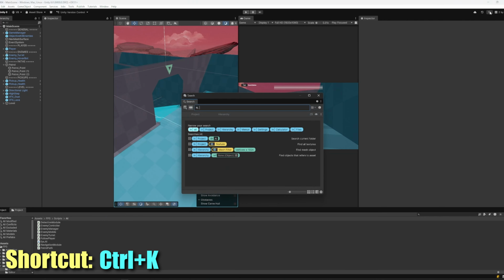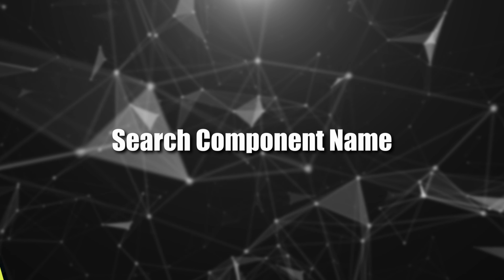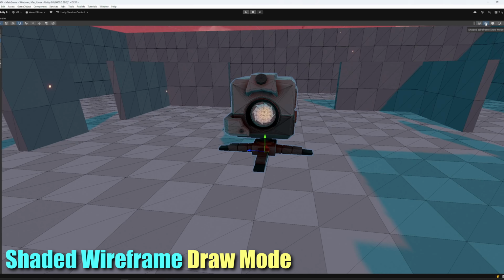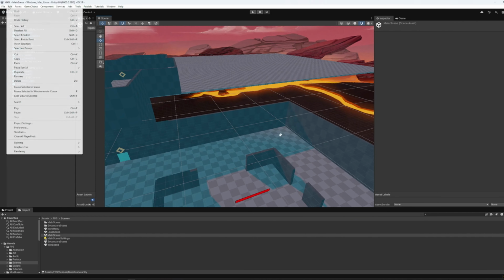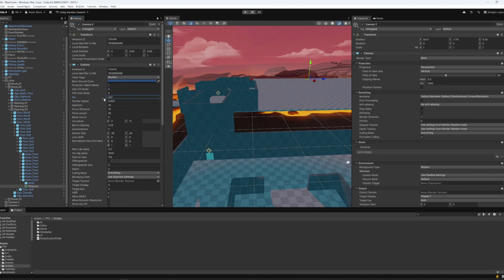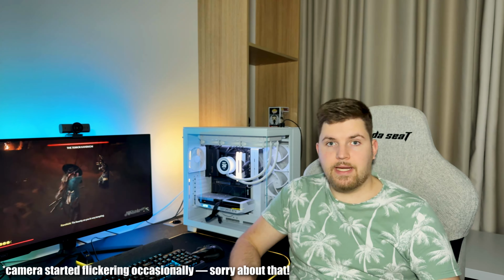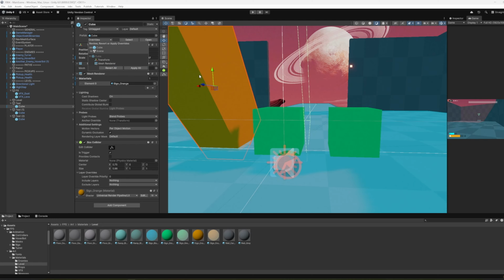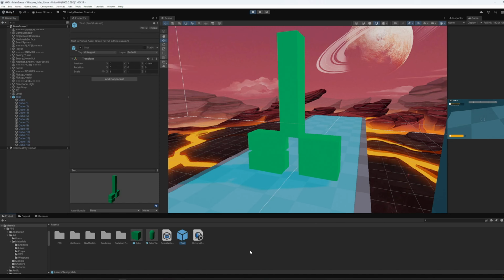You Don't Know These 50 Unity 6 Tricks That Save HOURS (Part 1)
Most Unity developers spend 50% of their time just fighting the Editor. Searching for lost assets, resetting components manually, or losing progress because they forgot they were in Play Mode.

In this video, I’m dropping the first half of 50 Unity 6 Tips & Tricks that will change your workflow forever.

We aren't talking about basic coding tutorials here. These are the editor secrets, hidden shortcuts, and workflow hacks that senior developers use to fly through projects. From finding any asset instantly with one hotkey to "saving" your game state while the game is still running, these tips are borderline illegal not to use.

If you are tired of clicking through endless folders or wondering why your hierarchy is a mess, this video is your manual to fixing it.

Timestamps:
0:00 - Intro
1:02 - Search All (Ctrl+K)
2:04 - Search by Categories
2:50 - Component Name
3:36 - Focus Object
4:06 - Create Empty Parent
4:33 - Cameras
5:07 - Draw Modes
6:15 - Eye & Finger Icons
6:53 - Open Recent Scene
7:21 - Custom Shortcuts
8:05 - Saving Layouts
8:41 - Locking Inspectors
9:13 - Debug Mode
9:42 - The "Properties" Button
10:26 - Preview in Inspector
10:59 - Color Picking
11:23 - Reset Components
12:15 - Copy/Paste Values
12:48 - Drag Components Between Inspectors
8:40 - Drag Script to Object
13:12 - Prefab Overrides
13:48 - Prefab Variants
14:31 - Prefab Auto-Save Toggle
15:13- The "Play Mode Save" Trick
16:18 - Secret Productivity Boost
16:46 - Outro